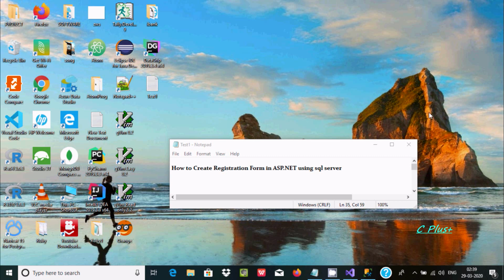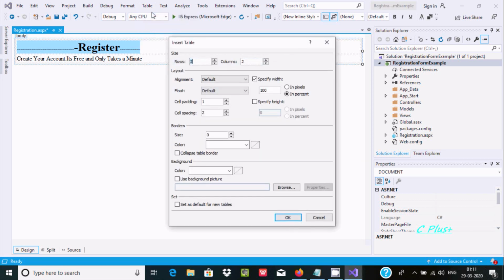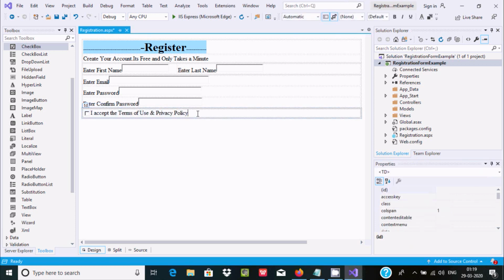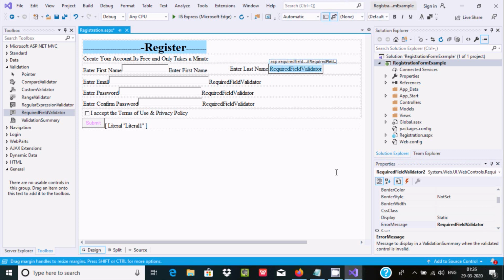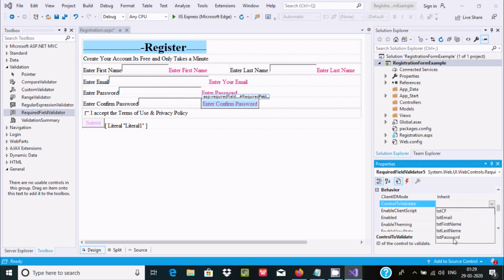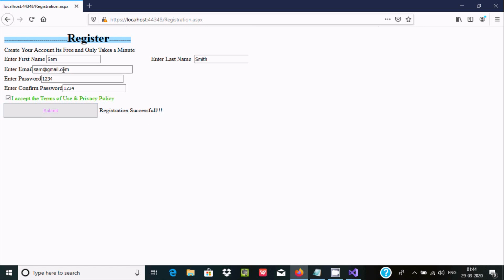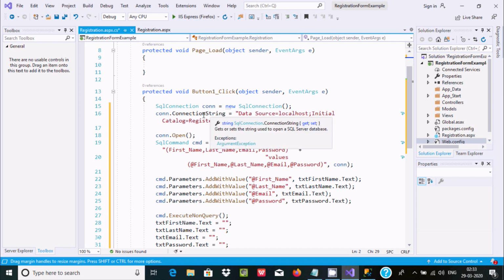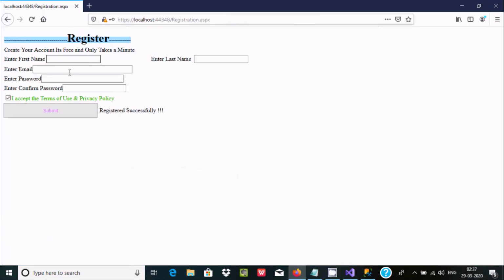how to create registration form in asp.net with sql server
registration form in asp.net with SQL Server

registration form in asp.net with MS SQL server